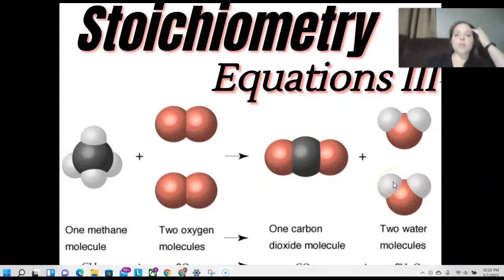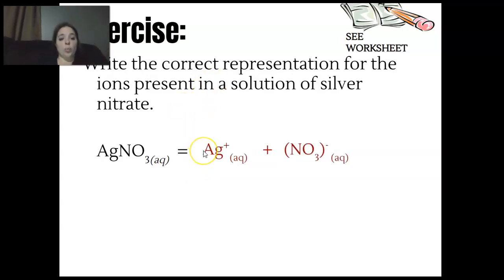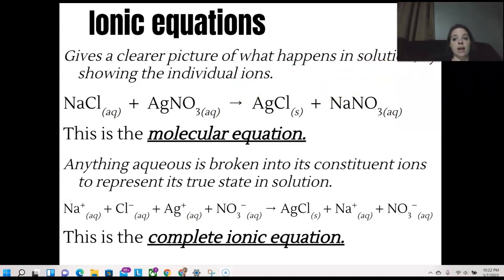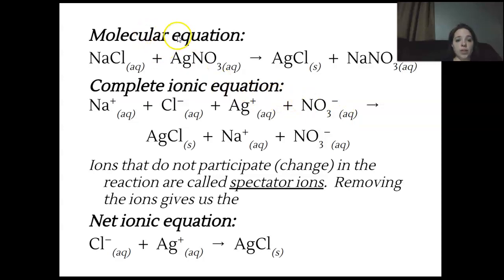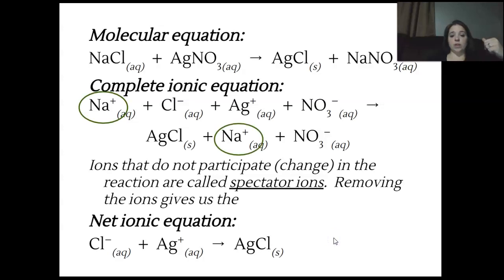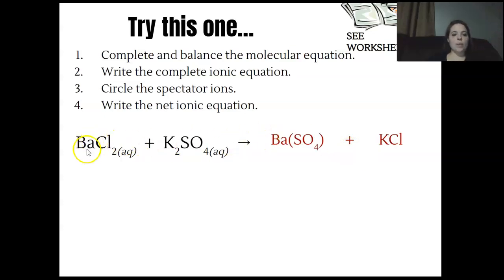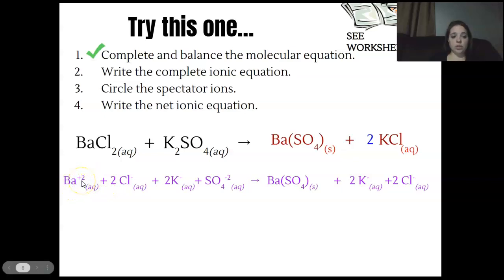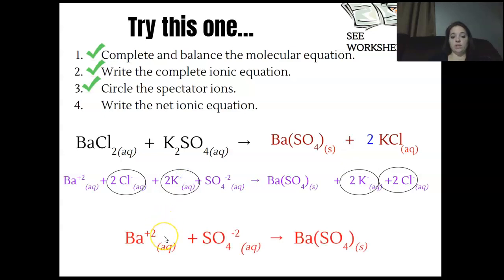Stoic Equations III